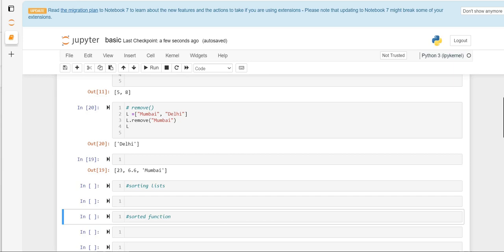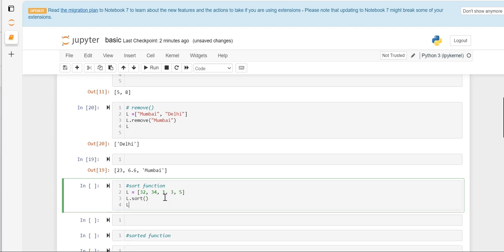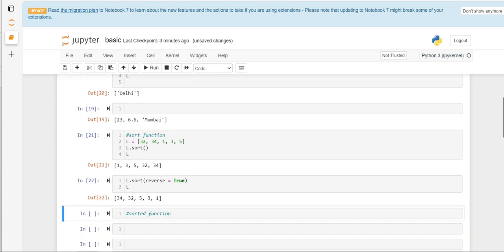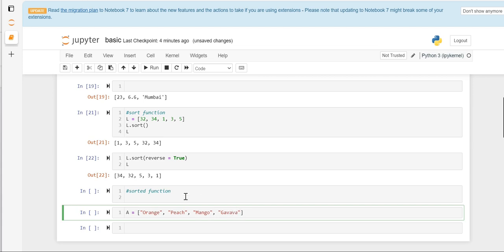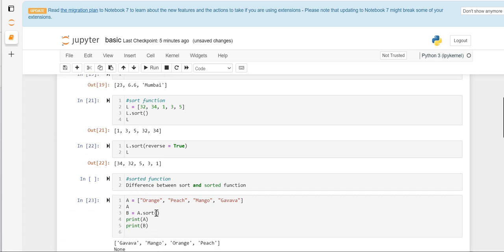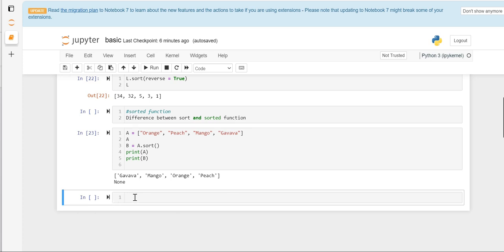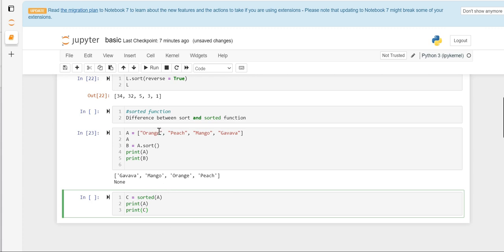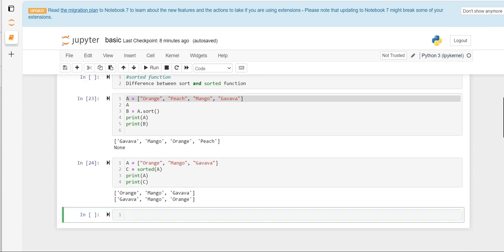#19 - Python List Sorting | Python Tutorial for Data Science | Python Tutorial for Beginners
List Sorting in Python |